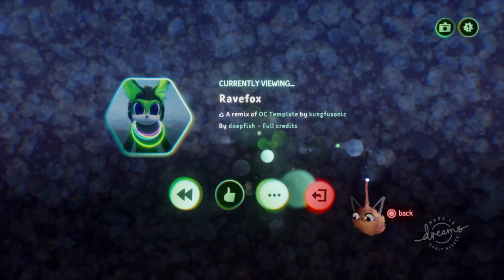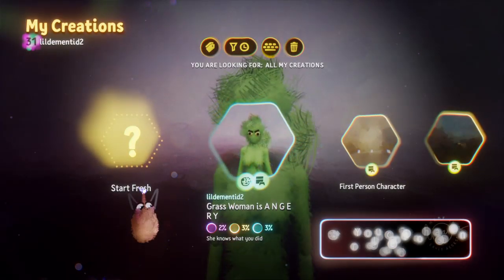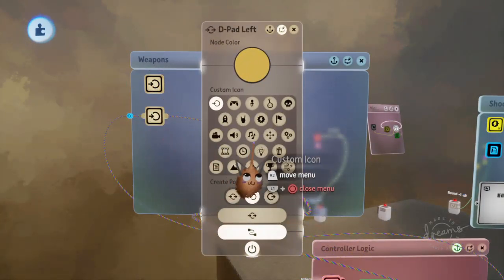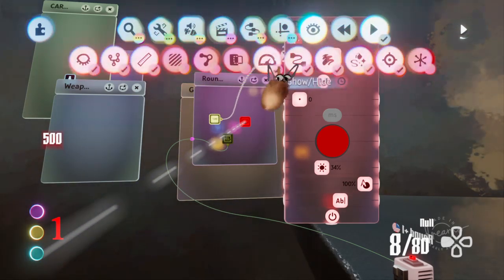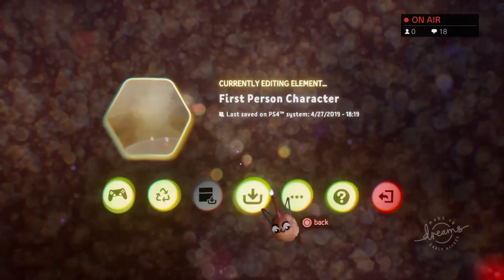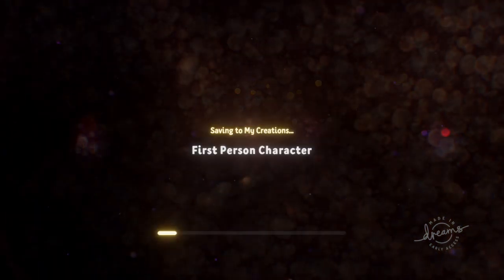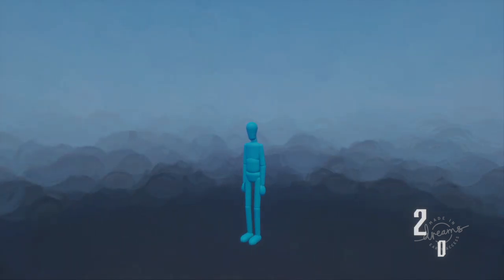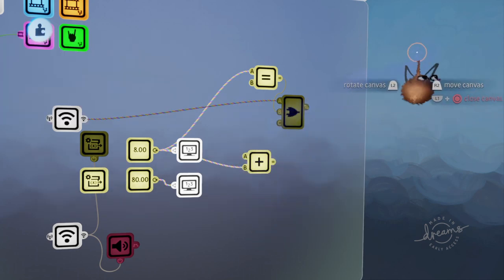I didn't think I was gonna do a stream today